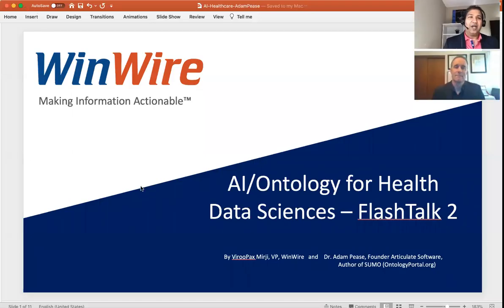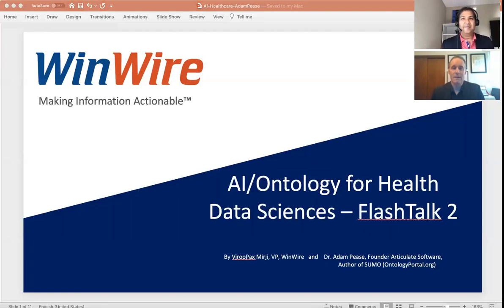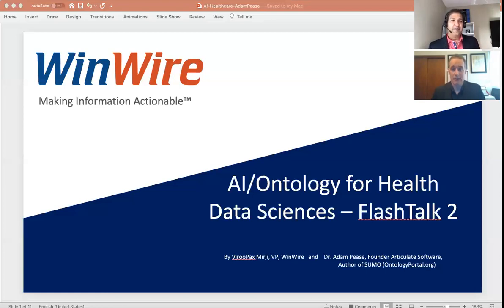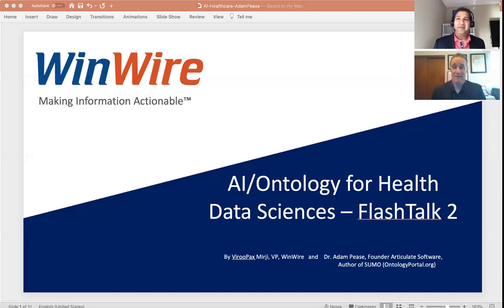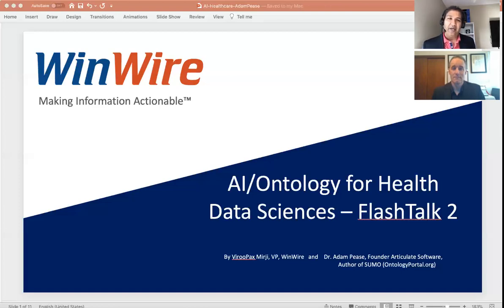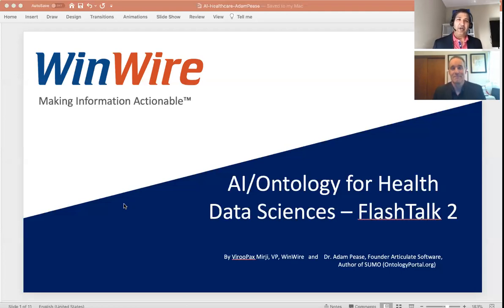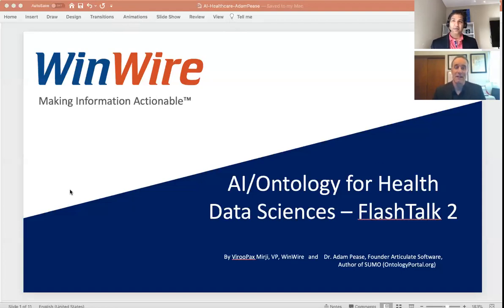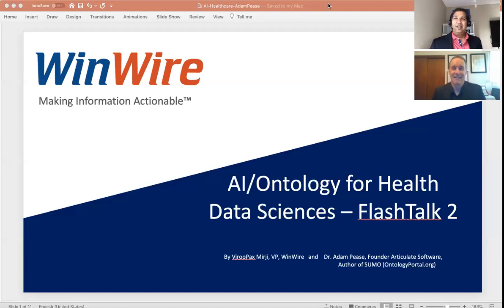Flash Talk #2 Ontology and an example with metadata about FamilySize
WinWire VP Viroopax Mirji interviews Adam Pease on the details and application of the Suggested Upper Merged Ontology (SUMO).  In this segment we dive into a more detailed description of what is in SUMO and how it can support data integration and metadata management